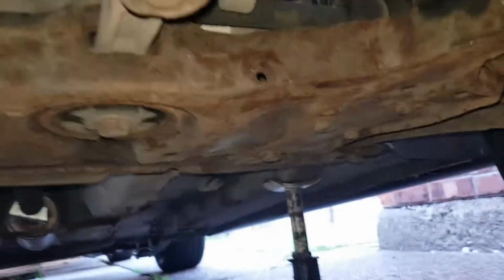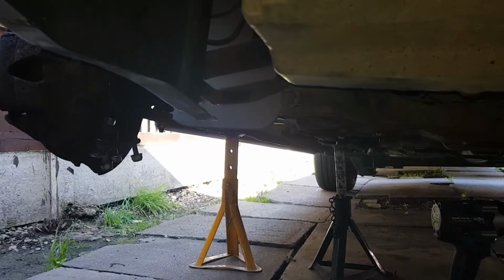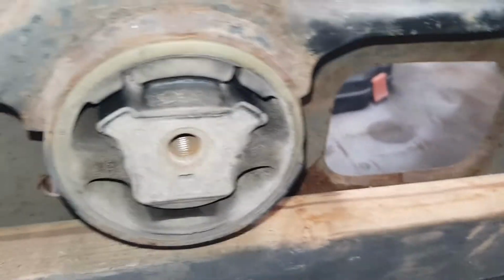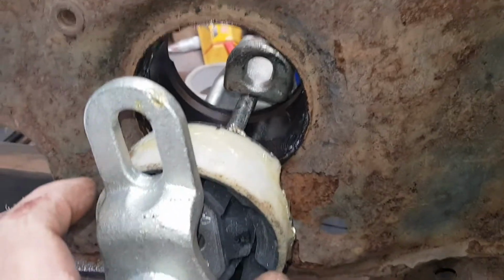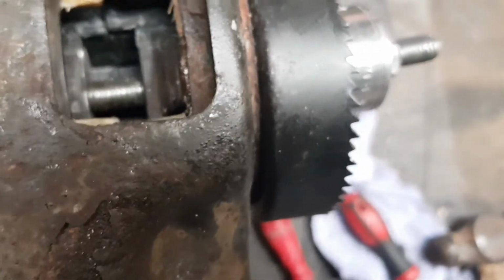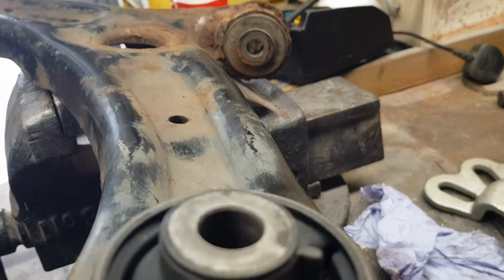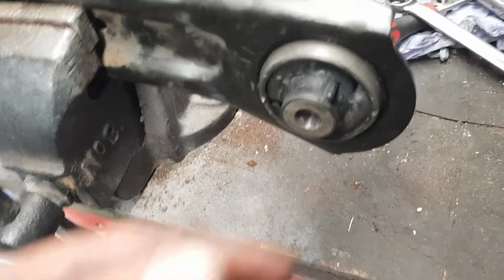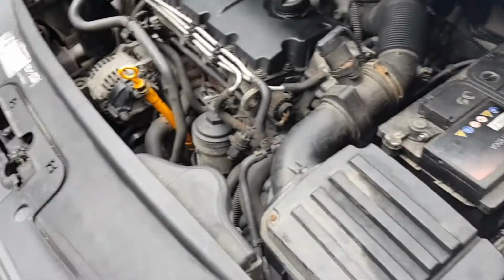vw caddy subframe engine mount bushes & rear lower arm bush replaced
subframe bushes and lower arm bush
replaced

If this video has helped you please